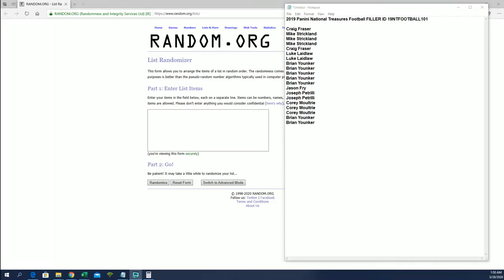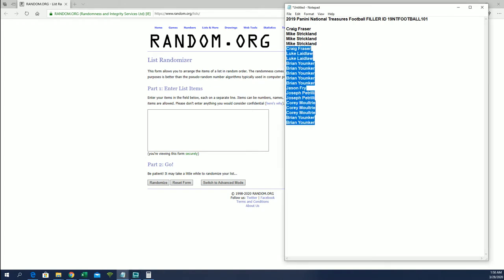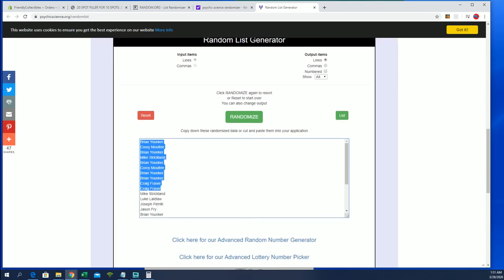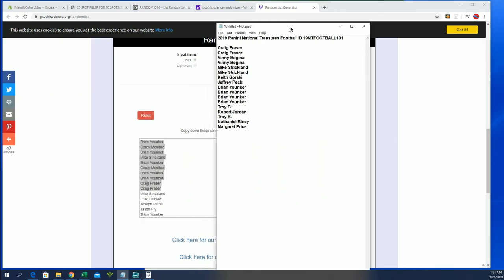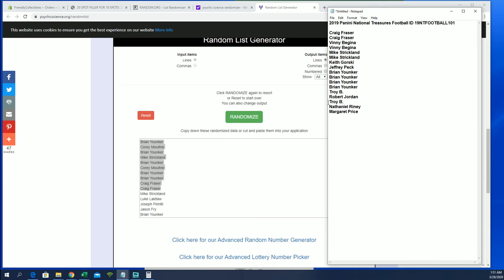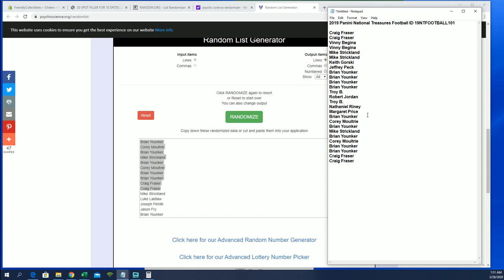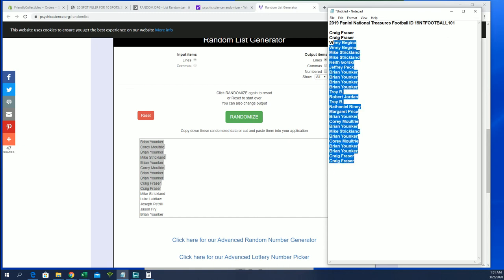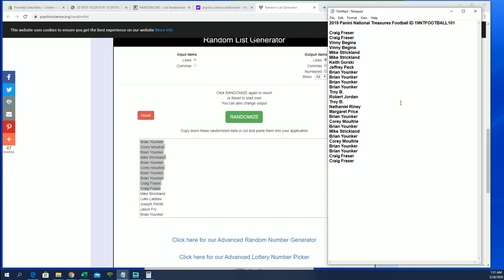2019 Panini National Treasures Football FILLER 20 10 ID 19NTFOOTBALL101